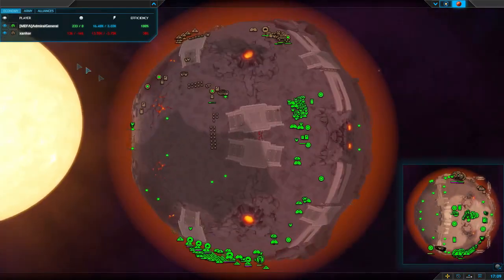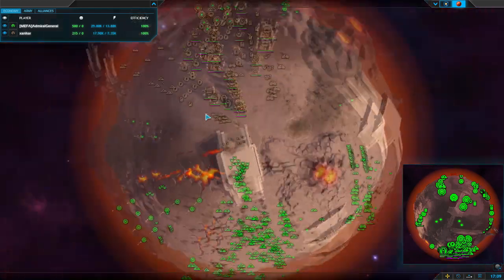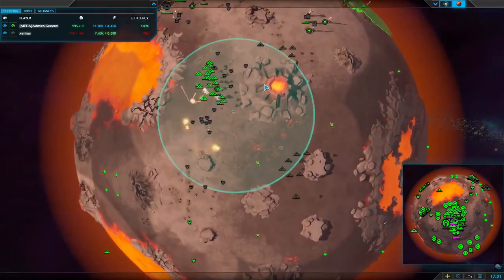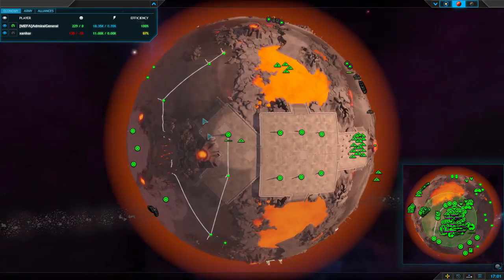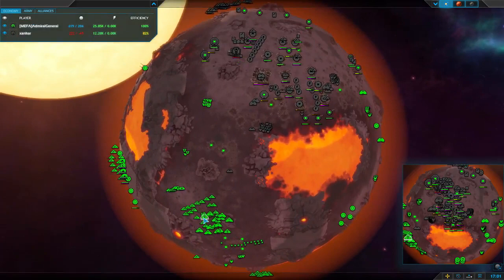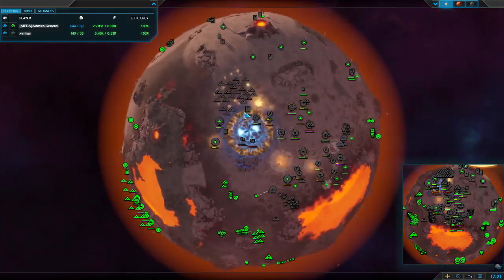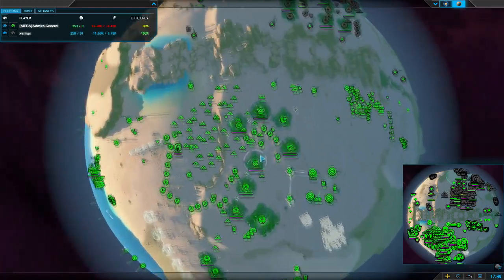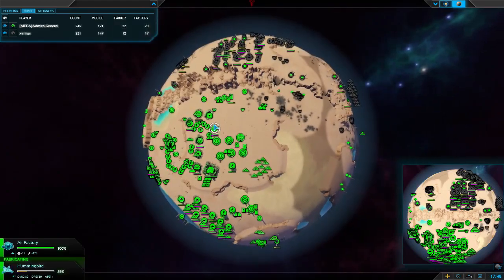To Expand, or Not to Expand? 1v1 Bo3 | Xankar vs AdmiralGeneral | PA 444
A game series from the on-going PA League. Enjoy.
Planetary Annihilation Titans is the new expansion pack for PA which includes the base game while adding a host of new features, units, terrain and more. There are 21 new units with 5 colossal titans which will bring devastation to your enemies. Naturally this game will continue to be supported and updated as time goes on.
Intro and Outro Music:
Aftermath - A New Generation | Departure
Both tracks by Rick Horrocks (Collection 2)